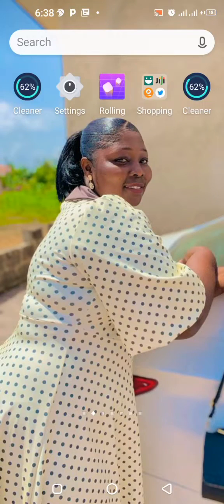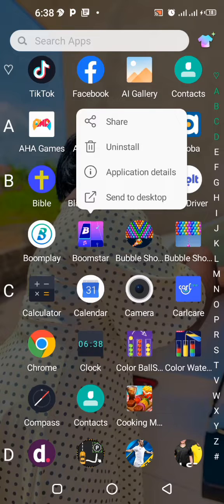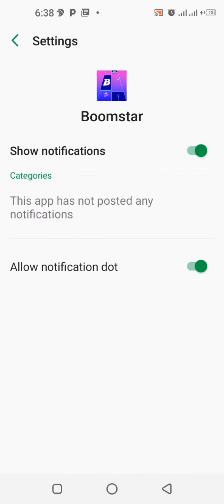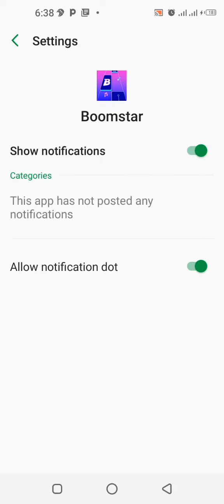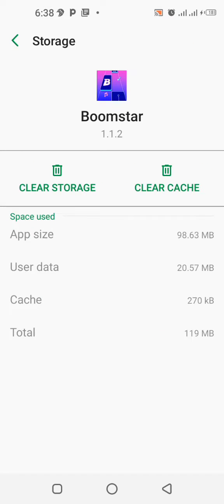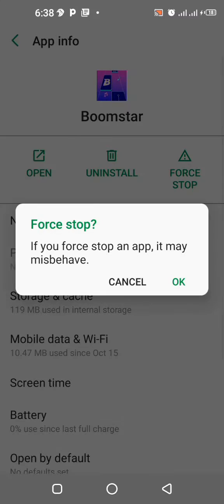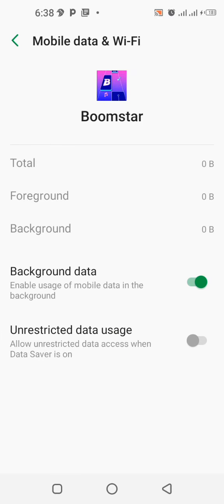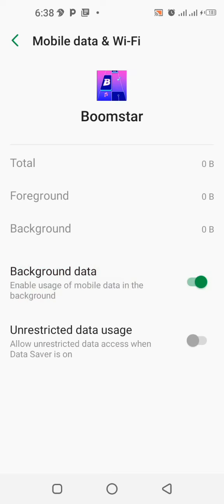how to fix Boomstar: piano music master not opening | how to fix Boomstar: piano music not working